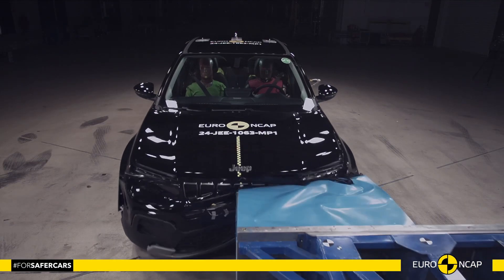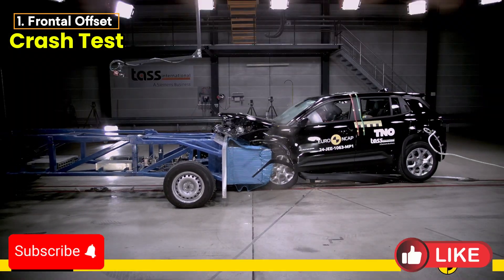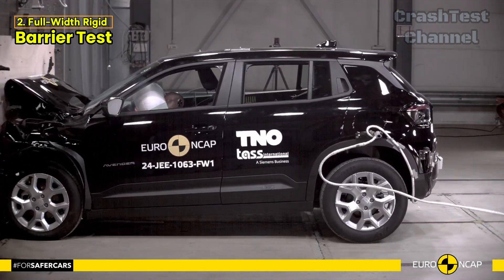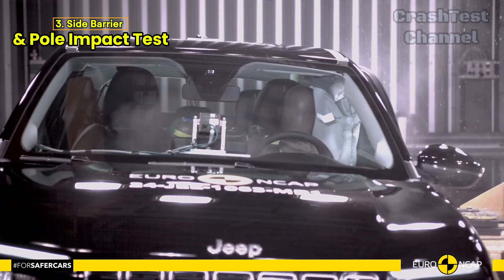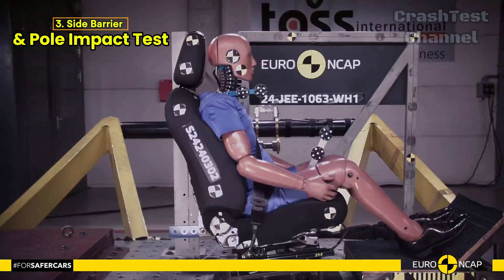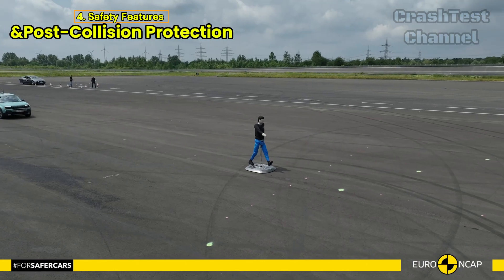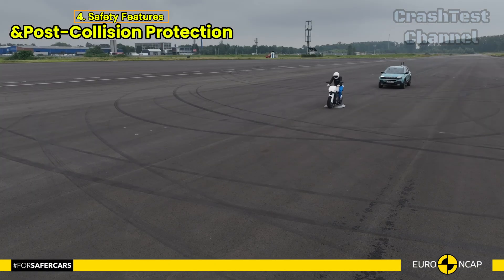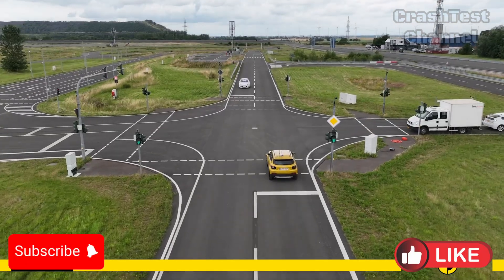2025 Jeep Avenger EV Crash Test Results: How Safe is it Really?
How does the Jeep Avenger EV perform in crash tests? Today, we break down its safety performance in frontal, side, and rear-end collisions. We’ll also explore its advanced safety features, including its eCall system. Watch to see if the Avenger EV stands up to the competition in terms of crash safety.